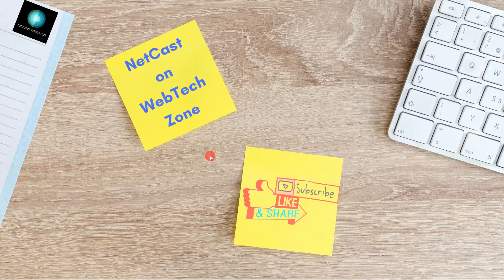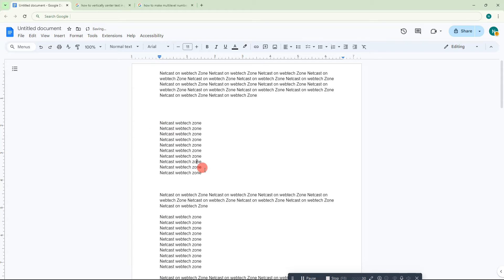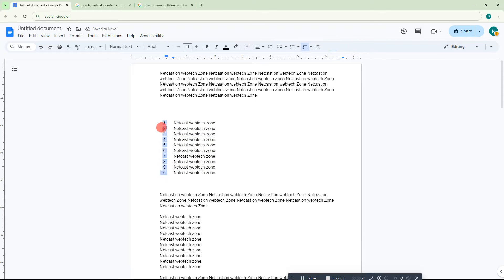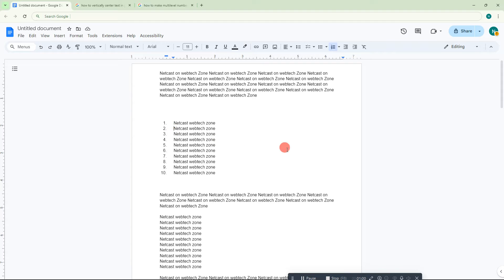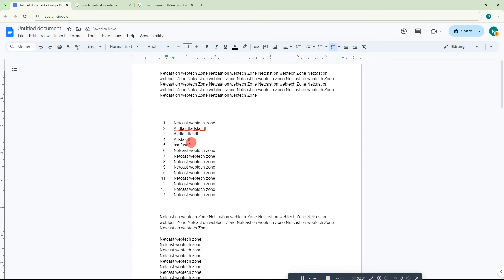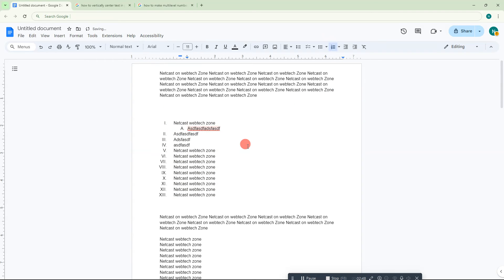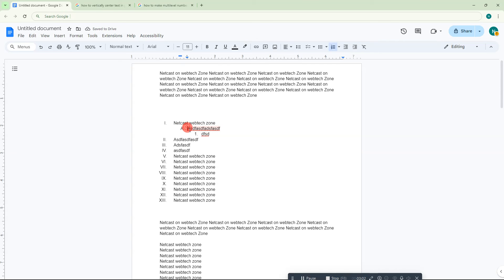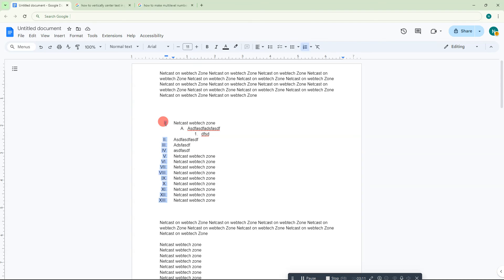How to Create Multi-Level Numbered Lists in Google Docs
in this tutorial we will learn How to Generate Multi-Level Numbered Lists in Google Docs. so here the steps to create customer numbering. first select text list and now you can go to option and chose the numbering format and here i have also explained how to make sub list for example 1.1, 1.2 , 1.3.